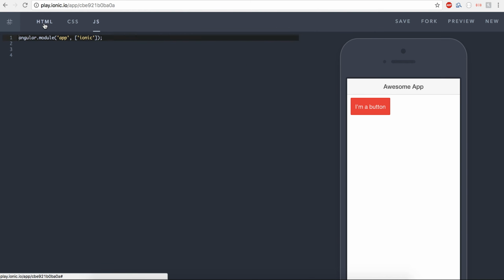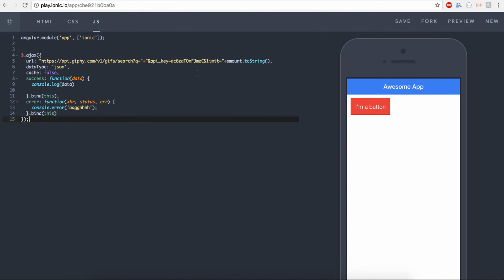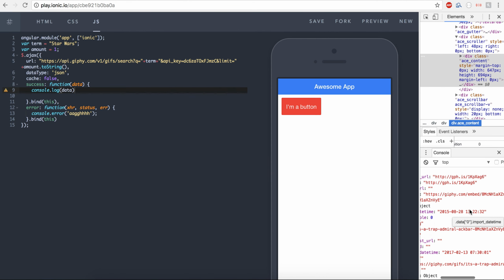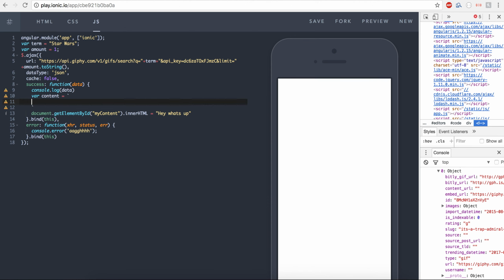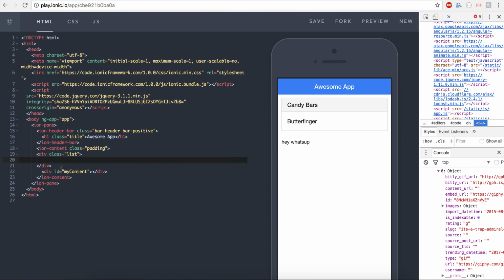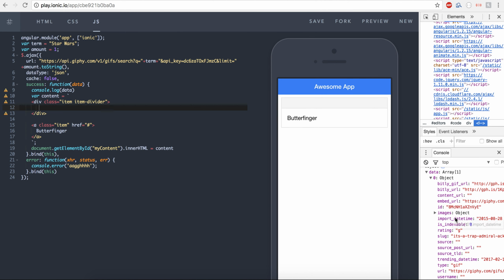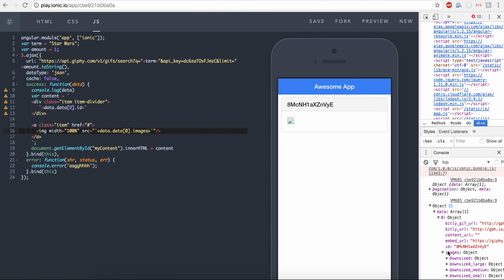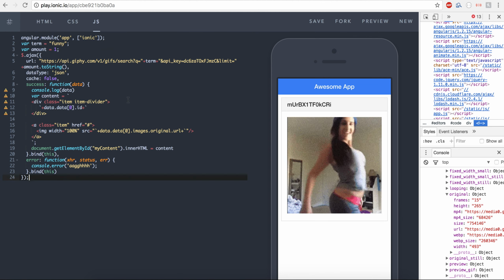Ionic JS App -No Angular-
$.ajax({
      dataType: 'json',
      cache: false,
      success: function(data) {
       console.log(data)

      }.bind(this),
      error: function(xhr, status, err) {
        console.error('aagghhhh');
      }.bind(this)